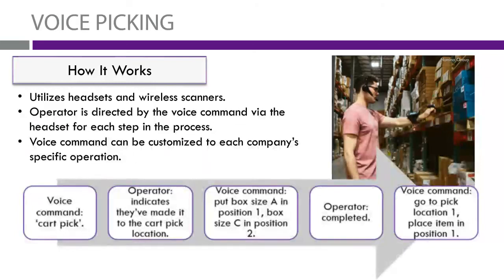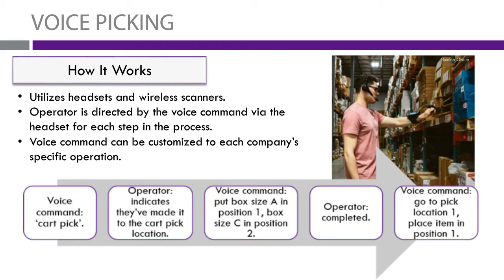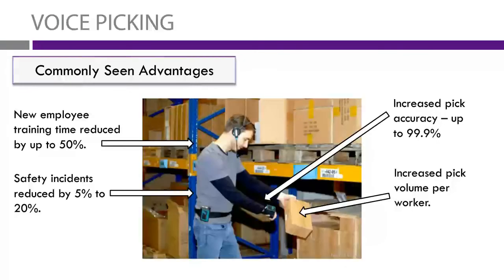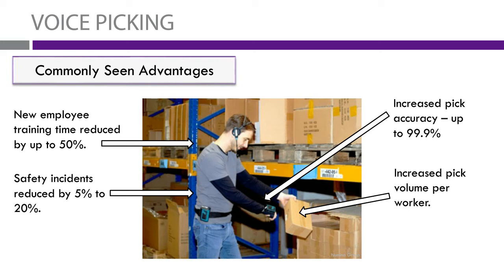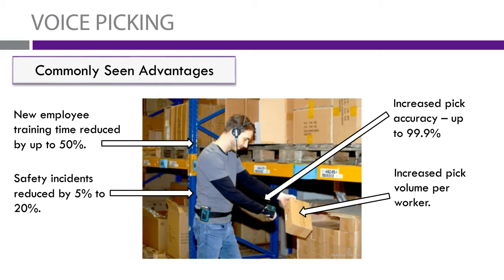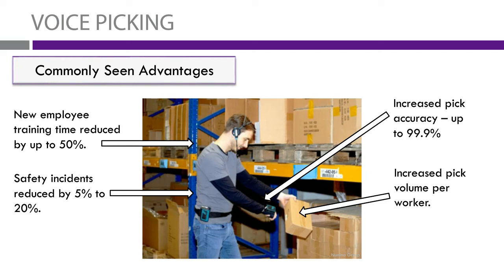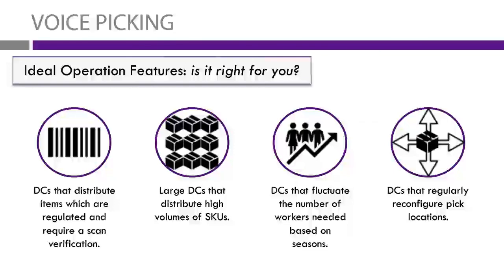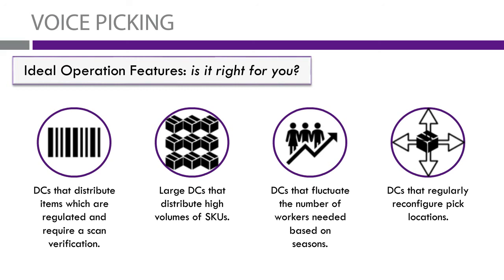Voice Picking Systems | A REBinar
Understand how voice picking systems work, operation features that best suite a voice picking system, and commonly seen advantages once implemented in an operation. By watching this video clip, taken from a full REBinar on automation options, you'll walk away with a solid foundational understanding of voice picking systems. For more information on voice picking systems,